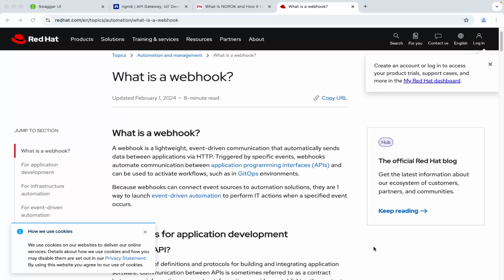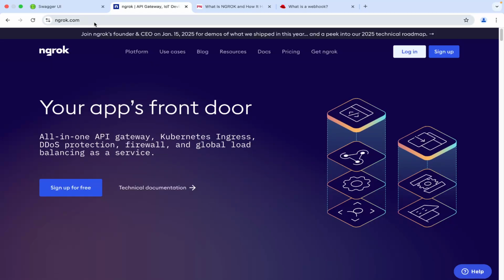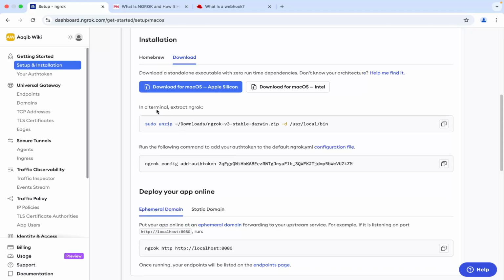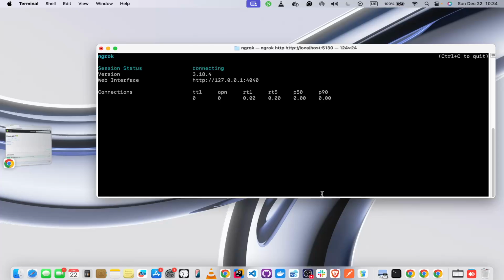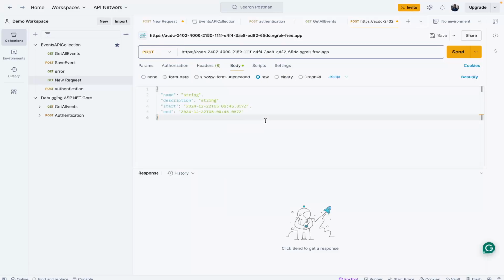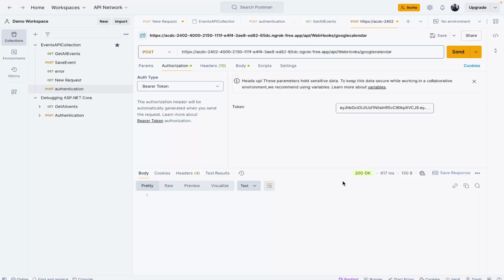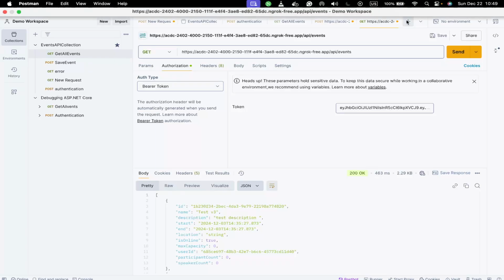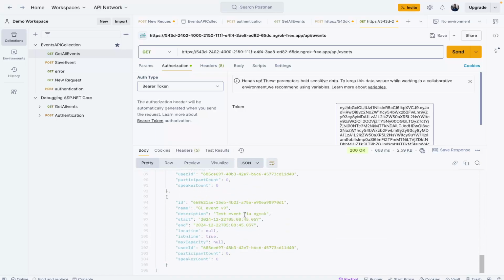10. Testing WebHooks Endpoints with ngrok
இன்றைய உலகில், பல பயன்பாடுகள் webhookகள் மூலம் தொடர்பு கொள்கின்றன. எடுத்துக்காட்டாக, Application 2 ஆனது, Application ஒன்றில் மாற்றங்களைச் செய்ய குழுசேரலாம், இது ஒரு குறிப்பிட்ட இறுதிப்புள்ளிக்கு புதுப்பிப்புகளை அனுப்புகிறது. எங்கள் விஷயத்தில், ஒரு நிகழ்வு உருவாக்கப்பட்ட போதெல்லாம், Google Calendar இலிருந்து அறிவிப்புகளைப் பெறுவதை எங்கள் நிகழ்வுகள் API இல் உருவகப்படுத்துவோம்.

இதை அடைய, எங்கள் API பொதுவில் அணுகக்கூடியதாக இருக்க வேண்டும், எனவே எங்கள் உள்ளூர் மேம்பாட்டு சூழலுக்கு HTTP சுரங்கப்பாதையை உருவாக்க ngrok என்ற கருவியைப் பயன்படுத்துவோம். முதலில், ngrok ஐ அதன் இணையதளத்திலிருந்து பதிவிறக்கம் செய்து, GitHub அல்லது Google ஐப் பயன்படுத்தி உள்நுழையவும் அல்லது பதிவு செய்யவும் மற்றும் கோப்பைப் பிரித்தெடுக்கவும்.

அடுத்து, நீங்கள் ngrok ஐ வைத்த கோப்புறையில் கட்டளை வரியில் திறக்கவும் மற்றும் ngrok இணையதளத்தில் வழங்கப்பட்ட அங்கீகார கட்டளையை இயக்கவும். அதன் பிறகு, HTTP கோரிக்கைகளுக்காக எங்கள் API அந்த போர்ட்டில் இயங்குவதால், `ngrok http 5130` கட்டளையைப் பயன்படுத்தி சுரங்கப்பாதையைத் தொடங்குவோம்.

சுரங்கப்பாதை அமைக்கப்பட்டதும், ngrok வழங்கிய பொது URL ஐ நகலெடுக்கவும். இந்த URL ஐக் குறிப்பிட்டு `/api/events` ஐச் சேர்த்து, எங்கள் API சோதனைக் கருவியில் ஒரு கோரிக்கையை உருவாக்கலாம். கோரிக்கையின் விளைவாக 307 தற்காலிகத் திருப்பிவிடப்பட்டால், எங்கள் பயன்பாட்டின் HTTPS திசைதிருப்பல் செயலில் உள்ளது என்று அர்த்தம். சோதனை நோக்கங்களுக்காக HTTPS திசைதிருப்பலை இயக்கும் வரியை நாங்கள் கருத்துத் தெரிவிப்போம்.

பயன்பாட்டை மறுதொடக்கம் செய்து, HTTP டன்னல் வழியாக பிரேக் பாயிண்டை வெற்றிகரமாகத் தாக்கிய பிறகு, எங்கள் பயன்பாட்டில் உள்ள வெப்ஹூக் எண்ட்பாயிண்டில் இடுகையிடுவதன் மூலம் Google Calendar நிகழ்வை உருவகப்படுத்தலாம். Google Event பேலோட் எவ்வாறு செயலாக்கப்படுகிறது என்பதைப் பார்க்க இது எங்களை அனுமதிக்கும், ஆனால் இந்த அமைப்பு டெமோ நோக்கங்களுக்காக மட்டுமே என்பதை நினைவில் கொள்ளுங்கள் மற்றும் சரியான சரிபார்ப்பு மற்றும் பயனர் கையாளுதல் இல்லாமல் நிஜ உலகில் வேலை செய்யாது.

In today's world, many applications communicate through webhooks. In our case, we'll simulate receiving notifications from Google Calendar in our Events API whenever an event is created.

To achieve this, our API must be publicly accessible, so we'll use a tool called ngrok to create an HTTP tunnel to our local development environment. First, download the ngrok executable from its website, log in or sign up using GitHub or Google, and extract the file.

Next, open the command prompt in the folder where you placed ngrok and run the authentication command provided on the ngrok website. After that, we’ll start the tunnel using the command `ngrok http 5130`, since our API runs on that port for HTTP requests.

Once the tunnel is set up, copy the public URL provided by ngrok. We can then create a request in our API testing tool, specifying this URL and adding `/api/events`. If a request results in a 307 Temporary Redirect, it means our app's HTTPS redirection is active. We’ll comment out the line that enables HTTPS redirection for testing purposes.

After restarting the app and successfully hitting the breakpoint via the HTTP tunnel, we can simulate a Google Calendar event by posting to the webhook endpoint in our application. This will allow us to see how the Google Event payload is processed, but remember that this setup is for demo purposes only and won't work in a real-world scenario without proper validation and user handling.